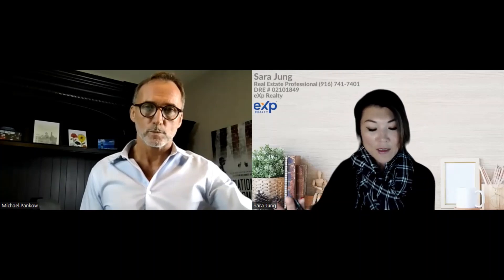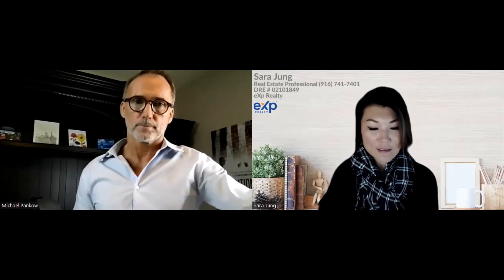What are the Mechanics of a Reverse Mortgage?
Sara Jung of eXp Realty and Michael Pankow of CrossCountry Mortgage share how a reverse mortgage works and to how the lender makes their money since no payments are made.

Personal NMLS220611 │ Branch NMLS2440094 │ Company NMLS3029